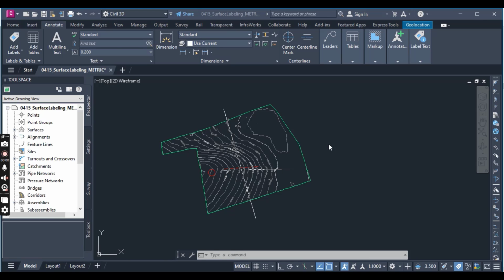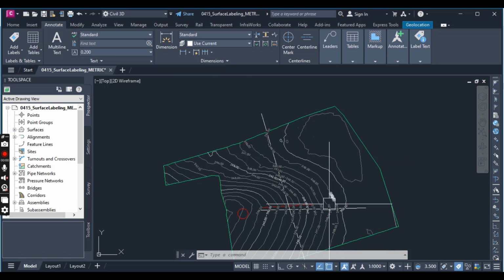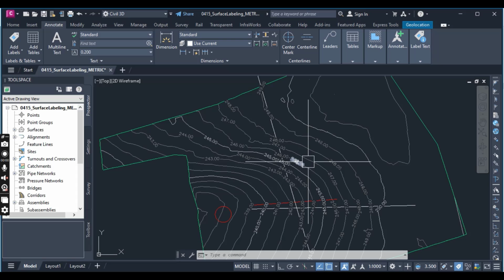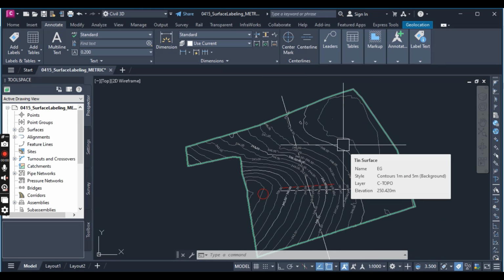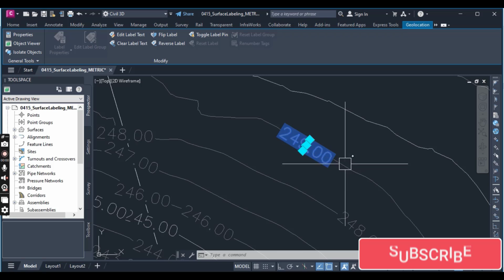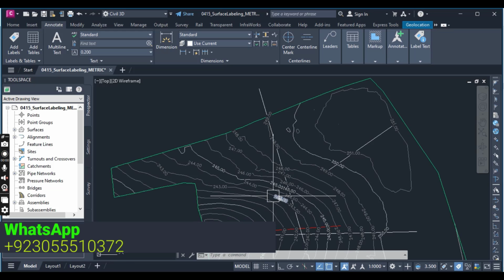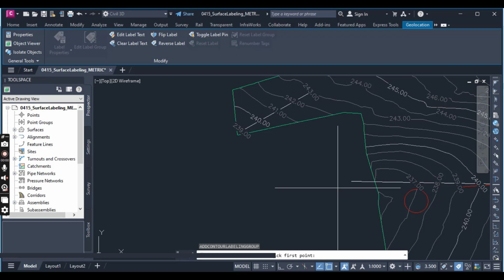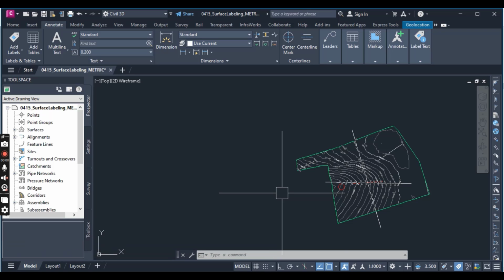4.15B How to Annotate Surface Contours by Labelling | Use Contour Label Grip to Modify Labelling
Learn how to annotate surface contours by labeling! In this video, we'll show you the various techniques you can use to effectively label your surface contours. We'll specifically delve into the process of modifying labeling using the 'Contour Label Grip,' allowing you to customize your contours with precision and control. Whether you're a seasoned CAD user or just starting out, this tutorial will provide you with the essential skills to create clear and informative contour labels in your projects. Watch now and master your surface contour annotation!